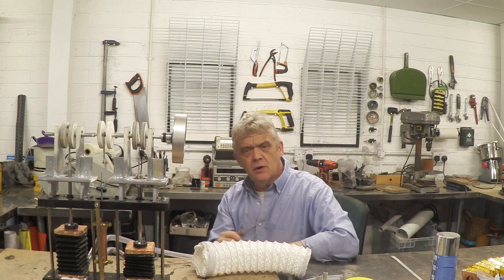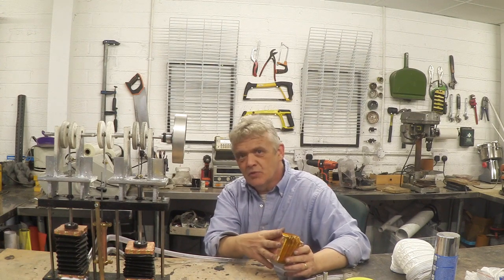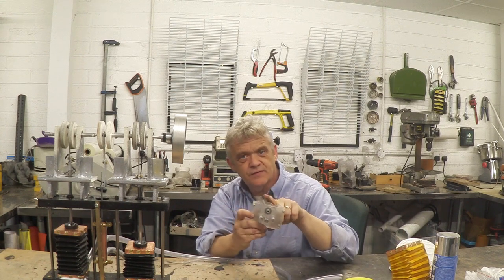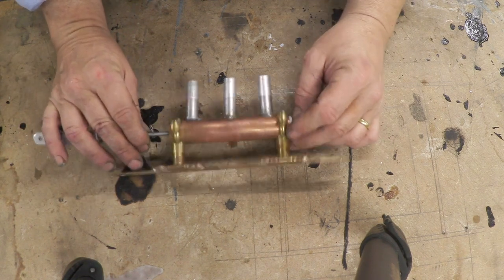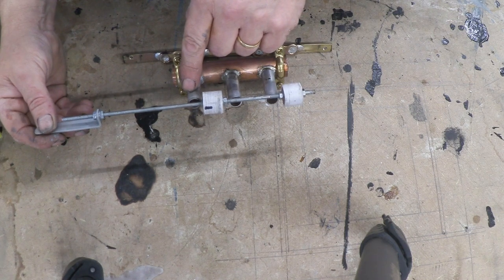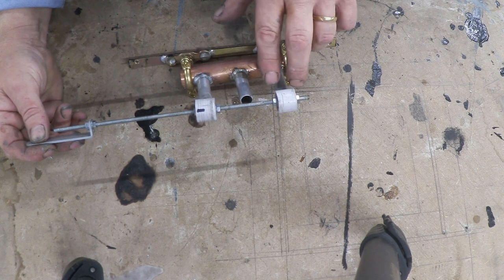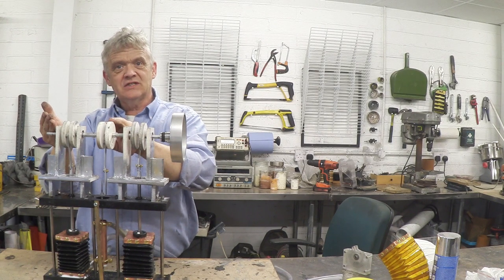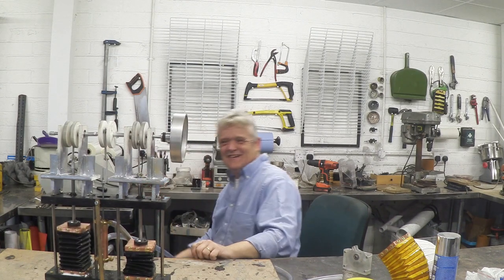Bellows As A Piston And Spring